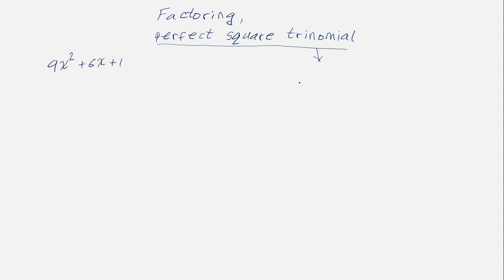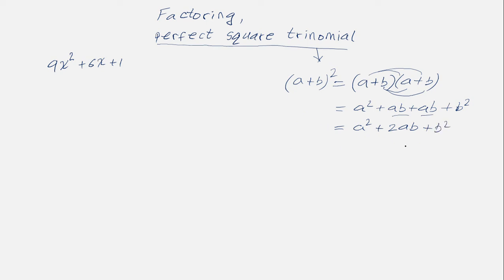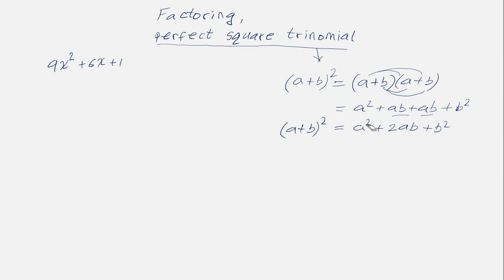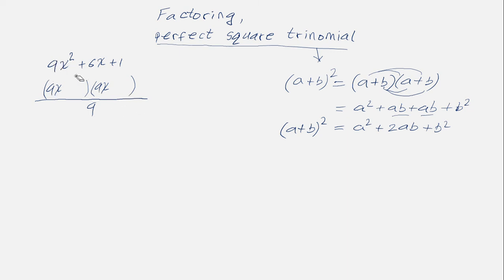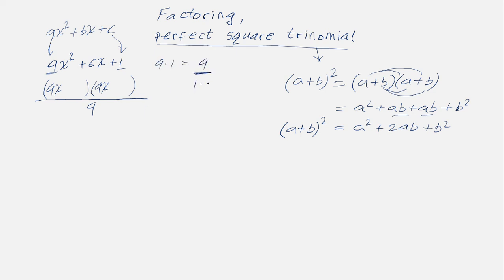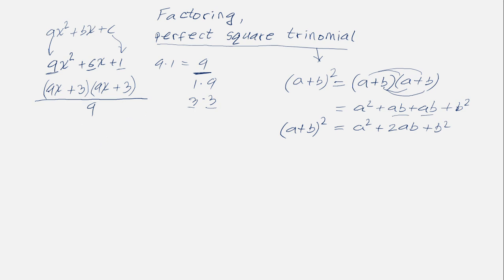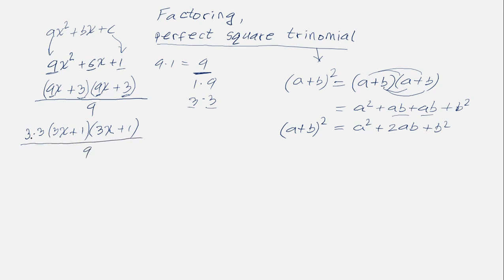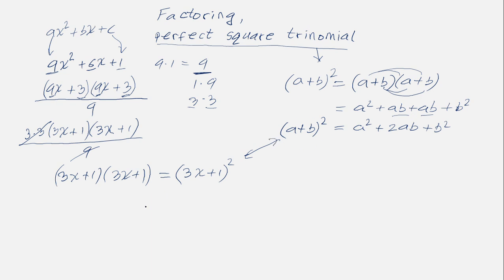Factoring #5, Perfect Square Trinomial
How to factor a perfect square trinomial using, what we call, a short AC method.